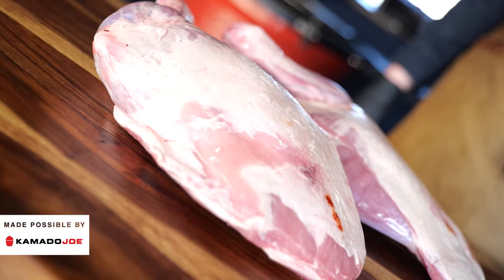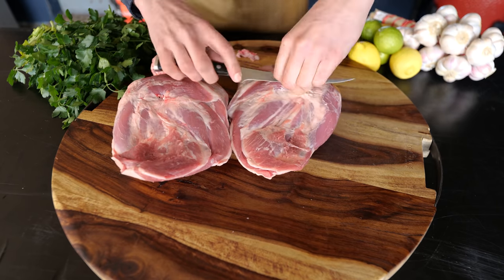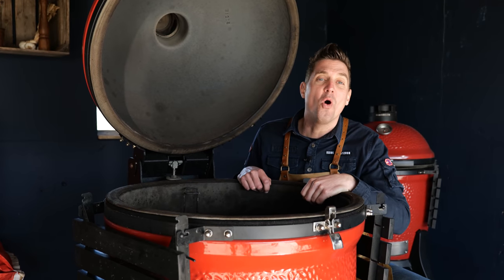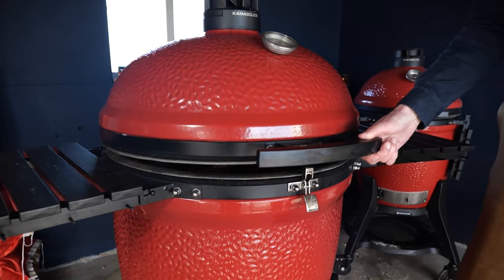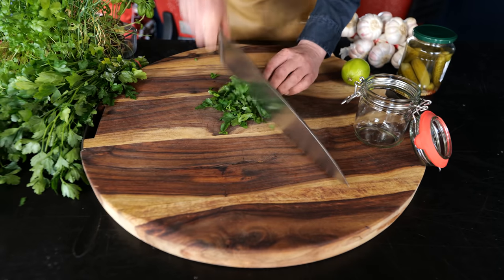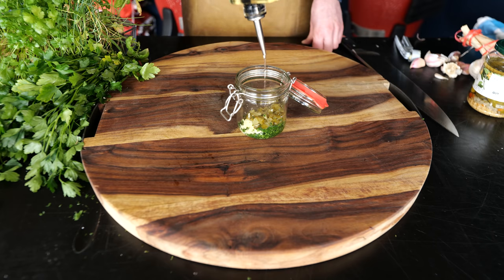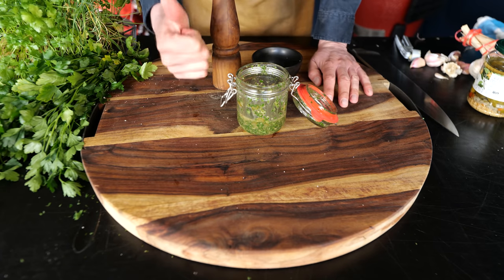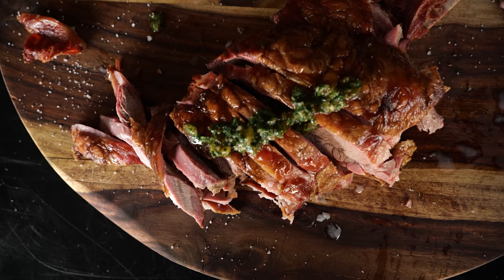BIG ROASTS, Easy To Make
Photographer / content manager -- Instagram @denisedommers

RANDOM 😋
(words that help you find this video)
BIG ROASTS, Easy Family Recipe
 food how to cooking salsa verde street food